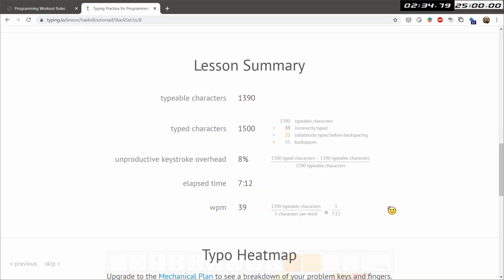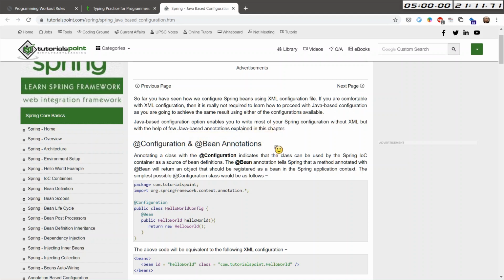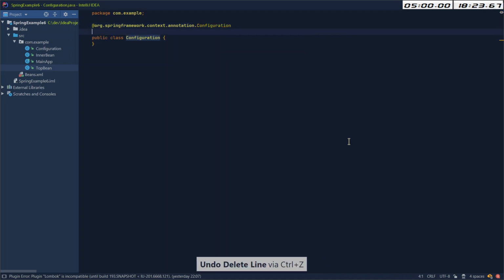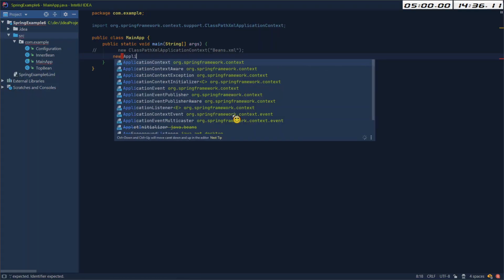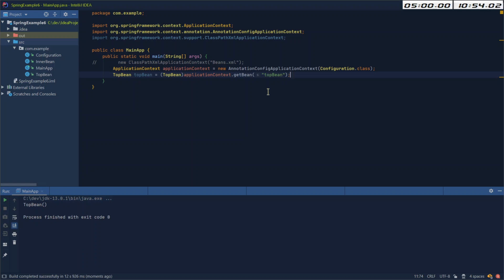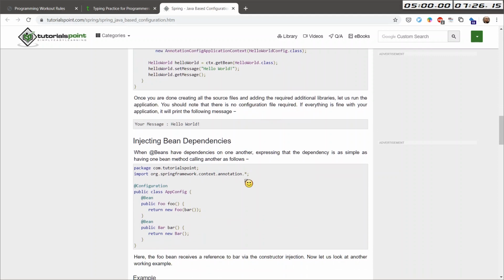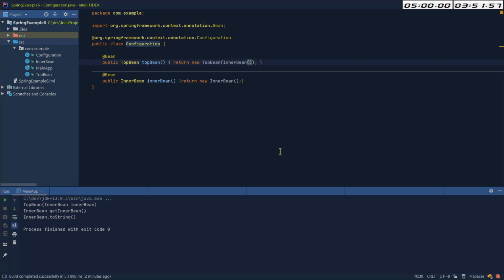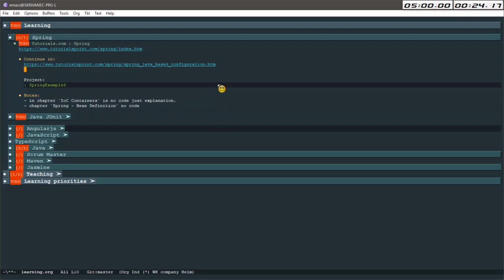Programming Workout #246 SPRING @Tutorials point com